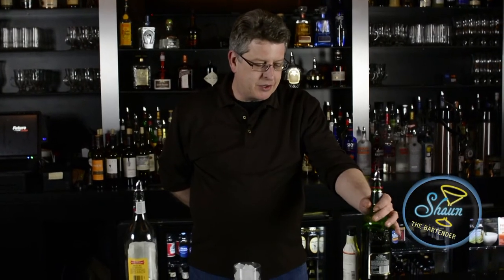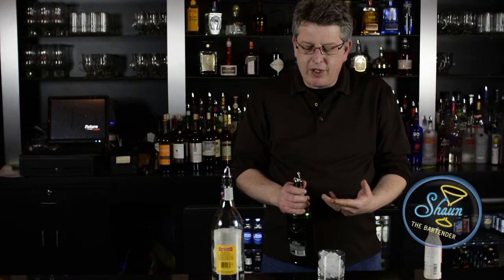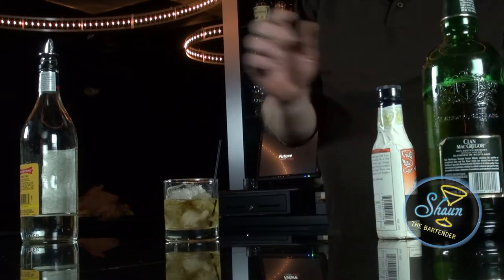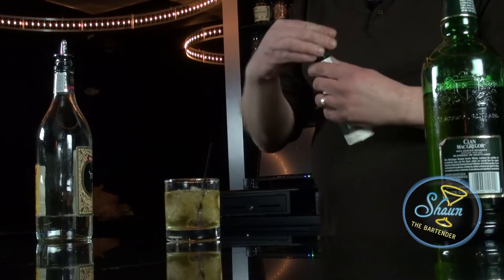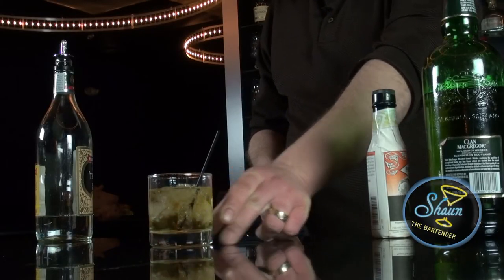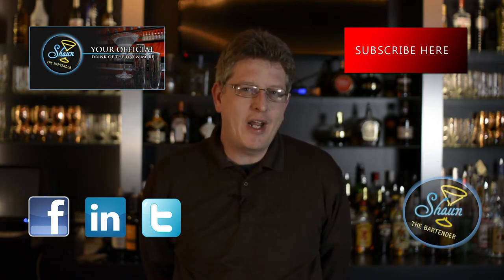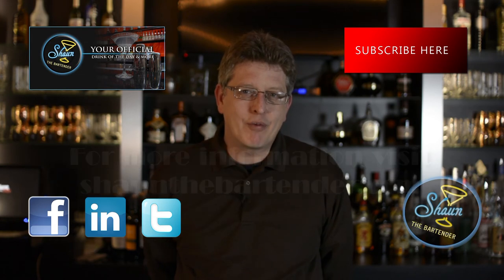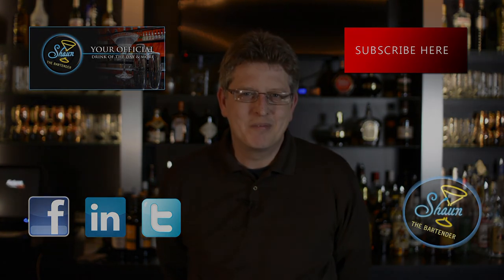How to make a Barn Door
An easy one for you to help you take your scotch on the rocks experience to the next level.  Adding some citrus flavor to this bold liquor can give you something to share with friends who may not have the same fondness of scotch that you do.